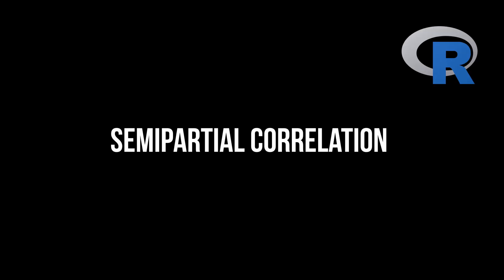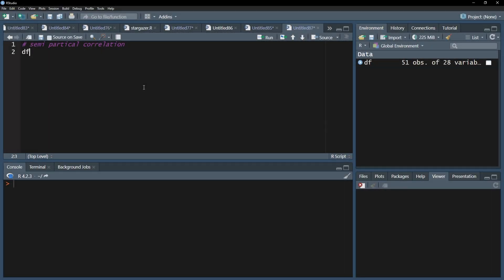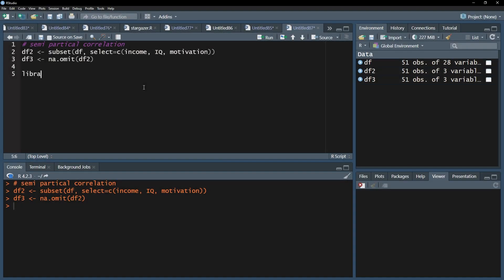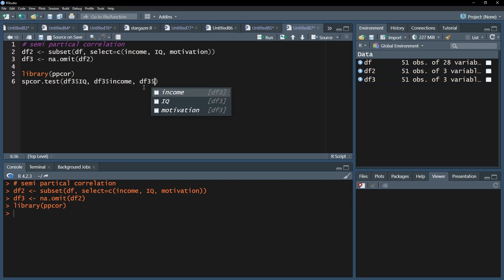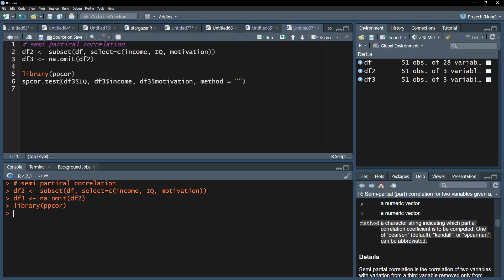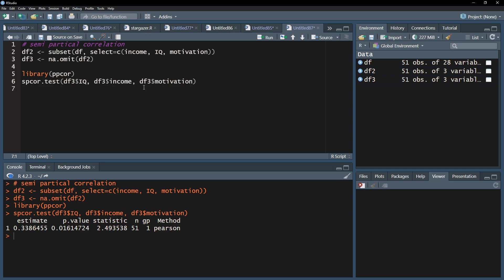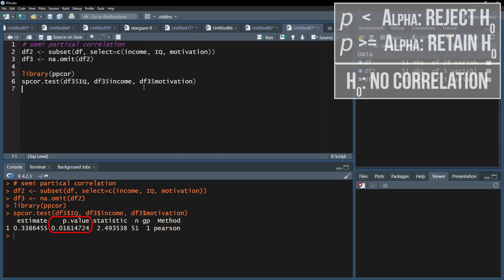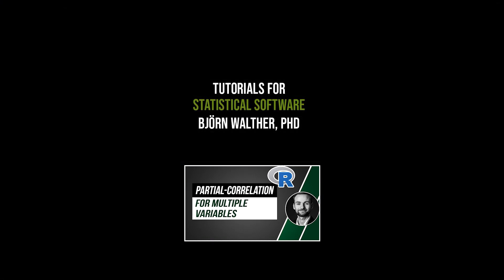Semipartial Correlation in R: Step-by-Step Tutorial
// Semipartial correlation in R //

This video shows how to conduct a semi-partial correlation in R - step by step for you to follow. Semi-partial correlation is the correlation of two variables with variation from a third variable removed only from one variable.

I start with installing and loading the ppcor-package. This grants me access to the spcor.test()-function.

Before you start, you need to make sure that you have no missing values in any of the variables you are going to use.

Example
In my example, I want to correlate IQ and income and want to control for the influence of motivation on income only.

⏰ Timestamps:
0:00 Introduction and Explanation
0:17 Prerequisites
0:40 Using spcor.test() for semipartial correlation
1:24 Interpretation of semipartial correlation coefficient
1:50 Comparing bivariate and semipartial correlation

If you have any questions or suggestions regarding Semipartial correlation in R, please use the comment function. Thumbs up or down to decide if you found the video helpful.

Support channel? 🙌🏼